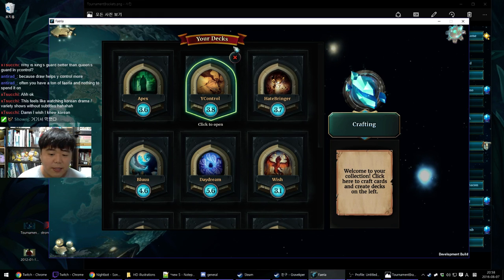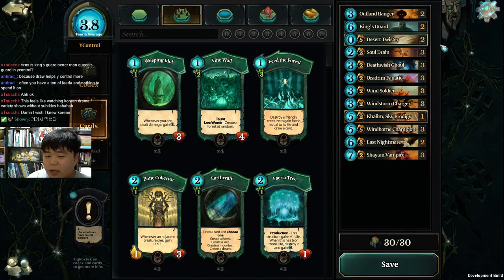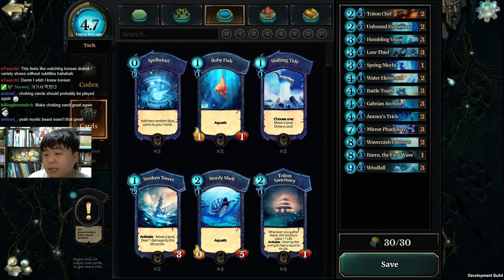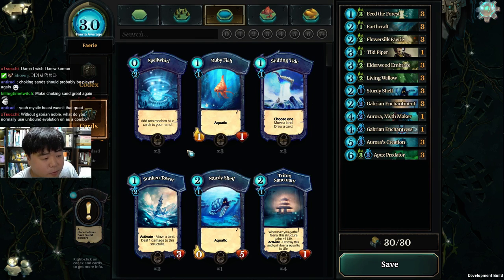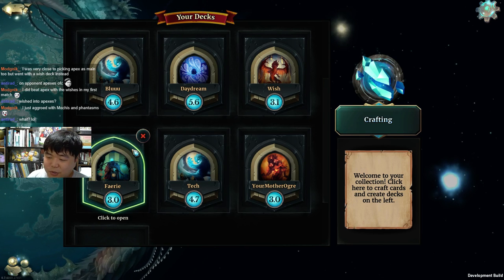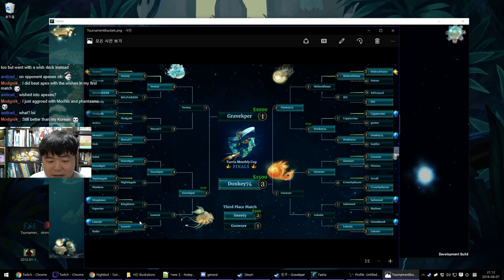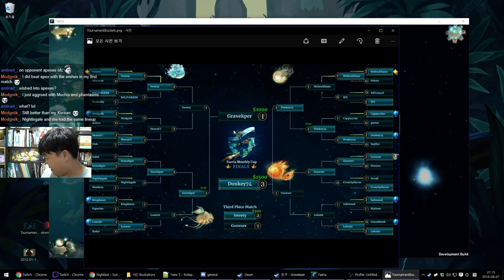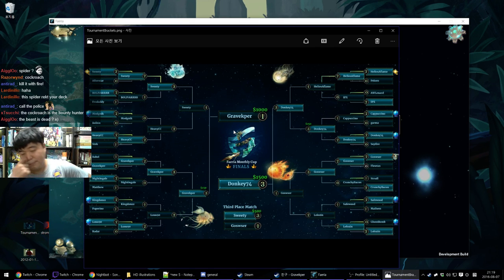Faeria Monthly Cup #2 Decks by Gravekper